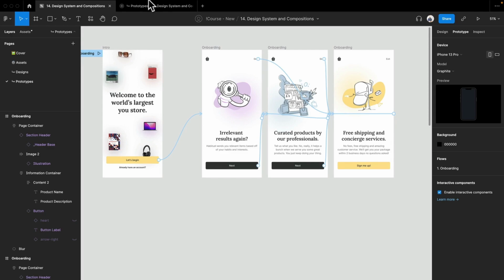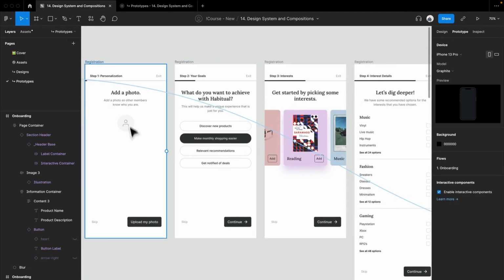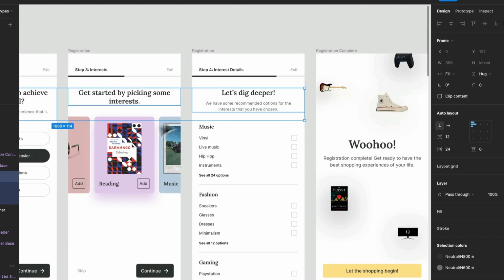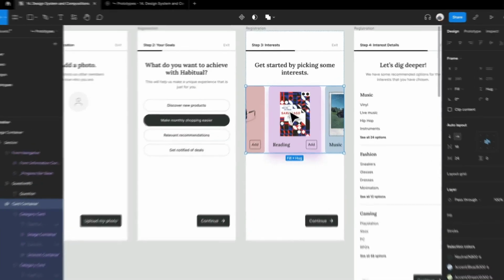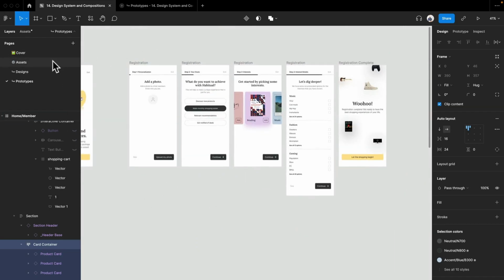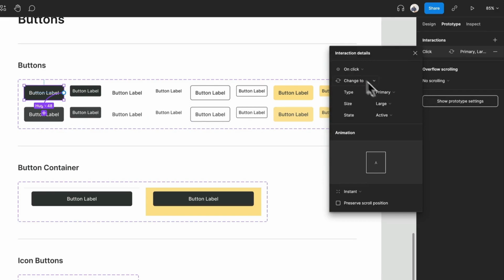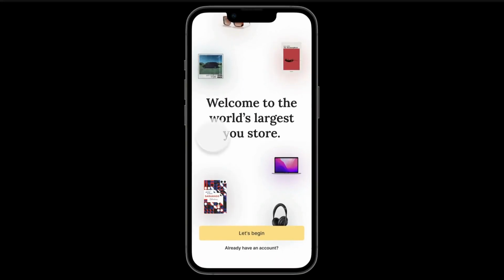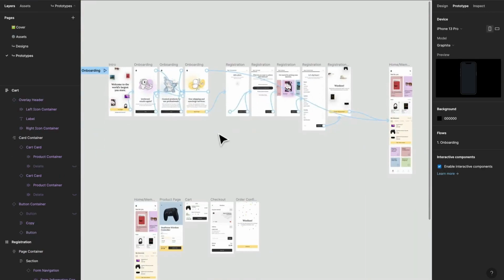Prototypes Registration | Figma Course for UI/UX Beginners